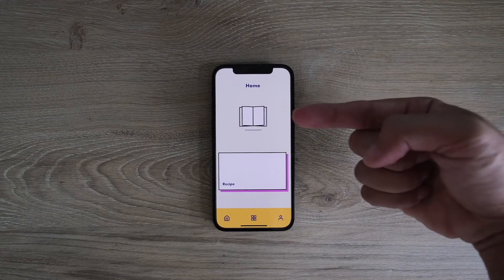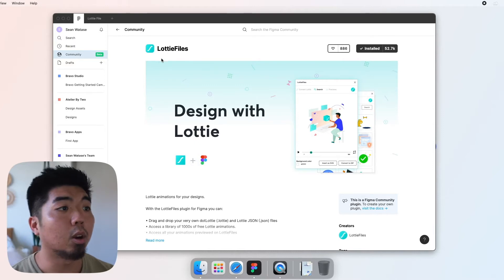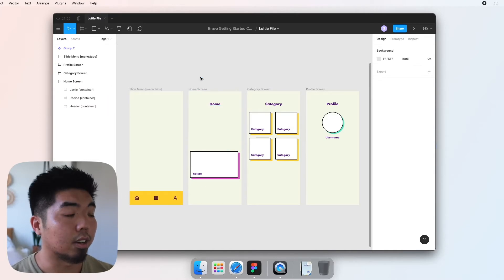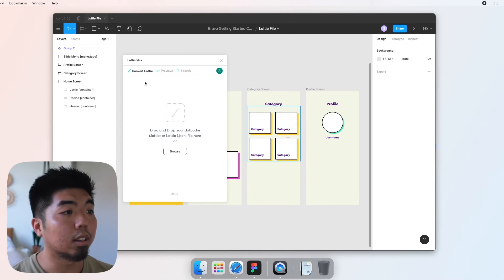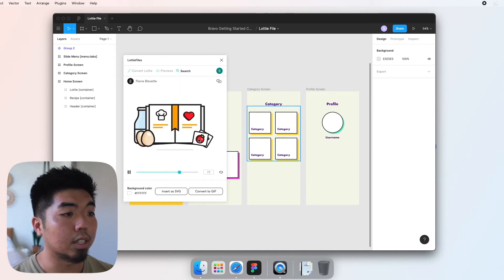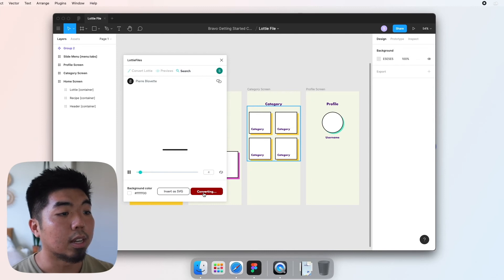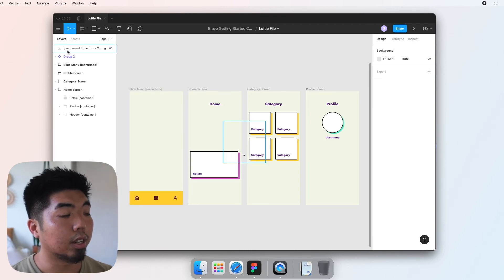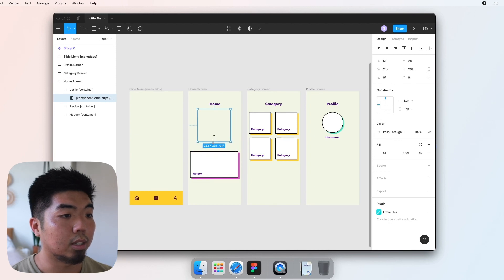Bravo LottieFiles | Bravo Studio + Figma basics. Beginner Crashcourse 3/5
In this video, you will learn how to add LottieFiles animations to your app.

Get into app designing and boost your creativity following the challenge. Every day we will be posting one task until we complete the entire challenge. Once you complete the challenge, share it through social media.